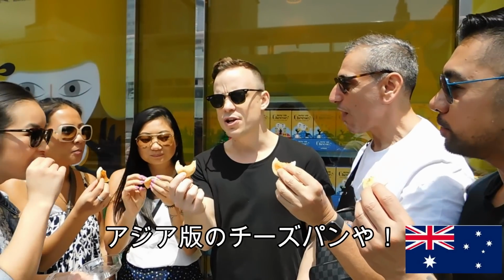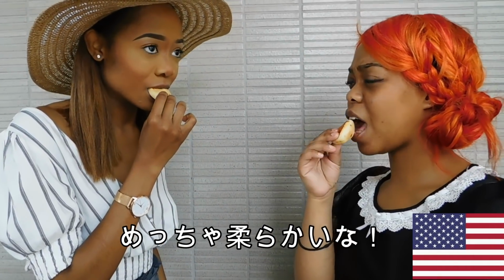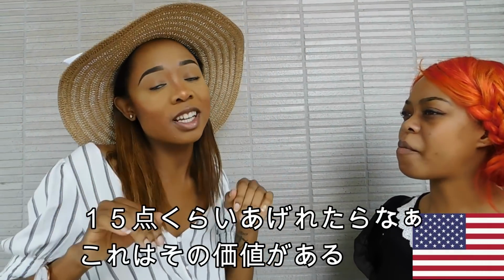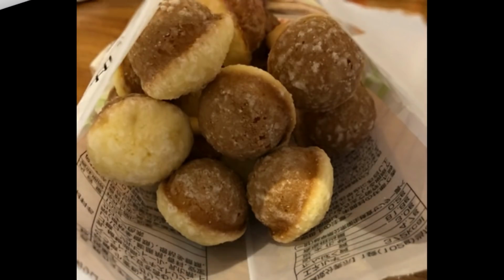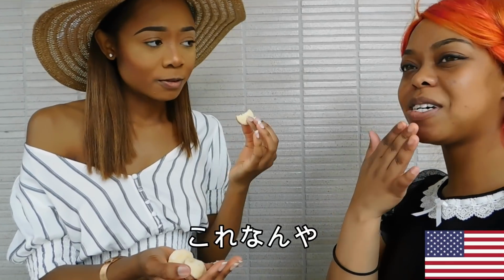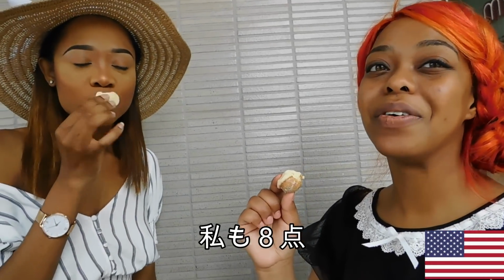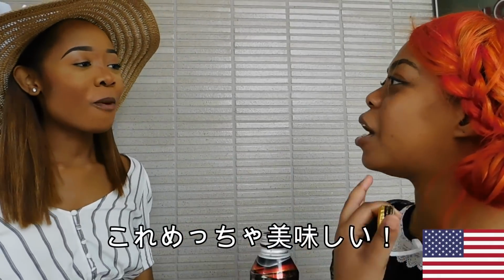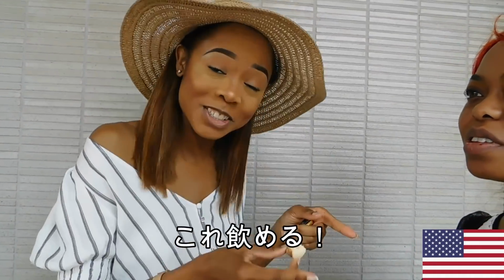外国人が日本のファミマお菓子と缶コーヒーを実食！Foreign people trying Japanese sweets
こんばんは！！今日の暑さはまだましでしたね！
みなさんは素敵な休日を過ごせましたか？明日からまた頑張りましょうっ☺